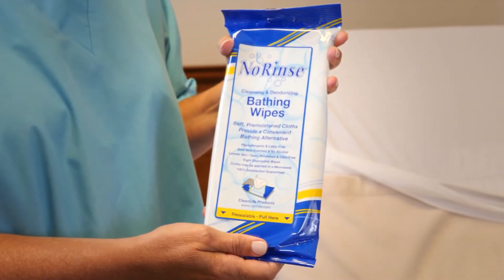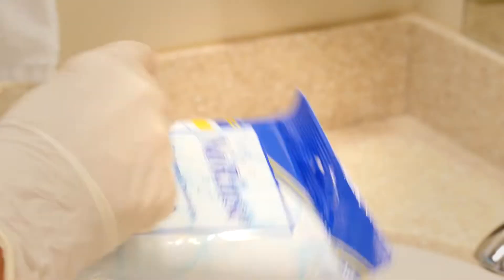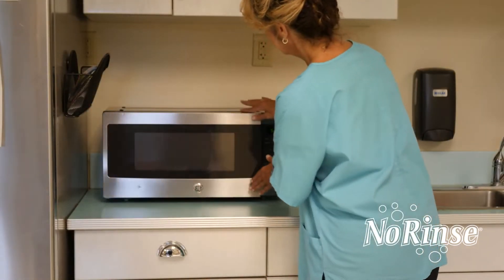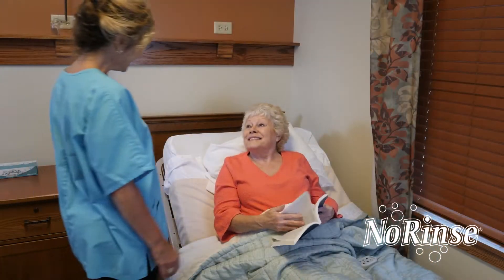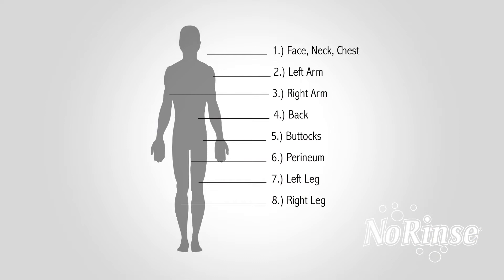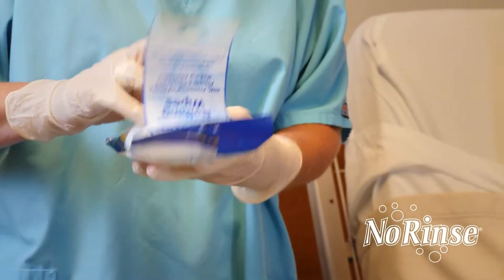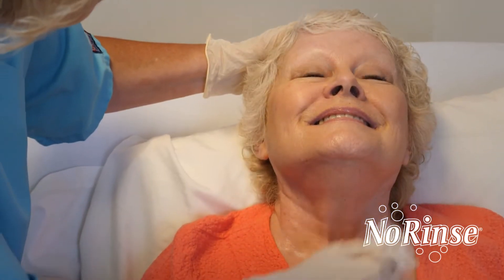How To Use No Rinse Bathing Wipes ?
No-Rinse Bathing Wipes are enriched with aloe and lanolin. It can be warmed in microwave for additional comfort while using. These wipes are premoistened, disposable wipes for people who have difficulty bathing due to injury or illness. Cleans and deodorizes leaving skin refreshed and odor-free.